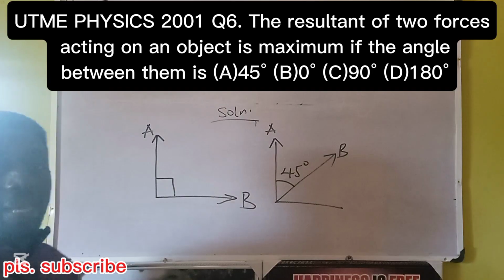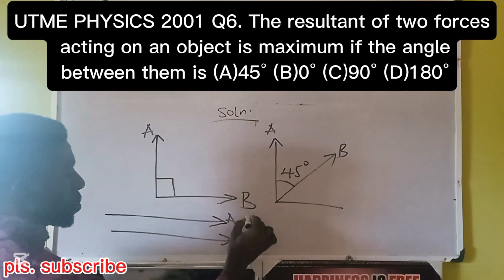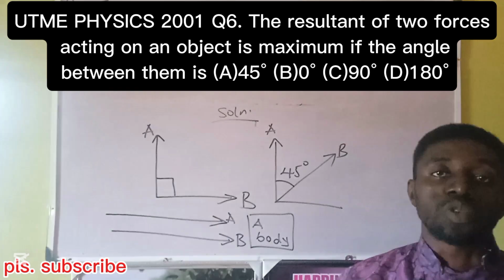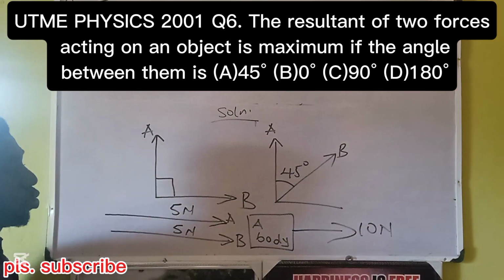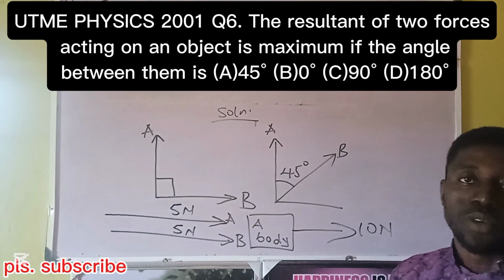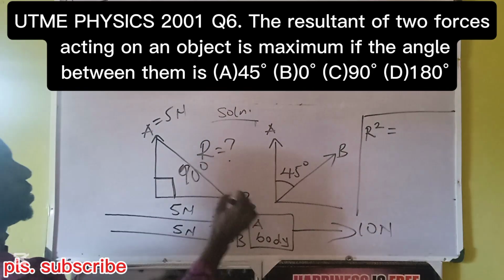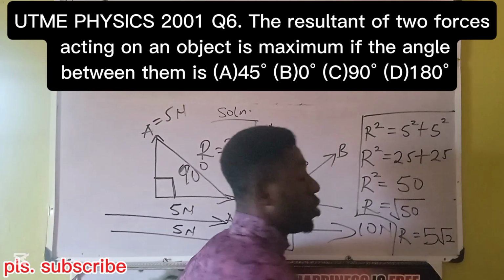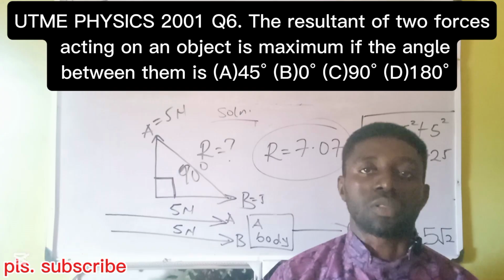Vd25. UTME PHYSICS 2001 Q6. By Okafor PC